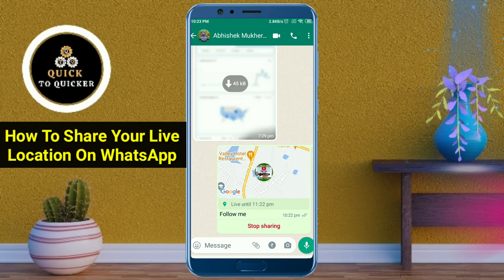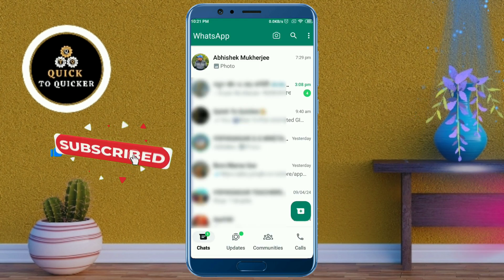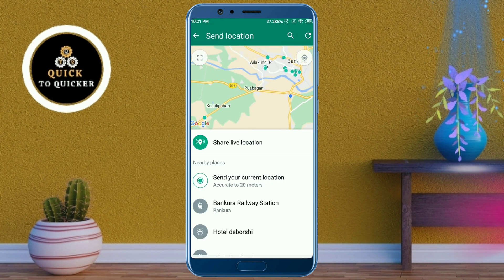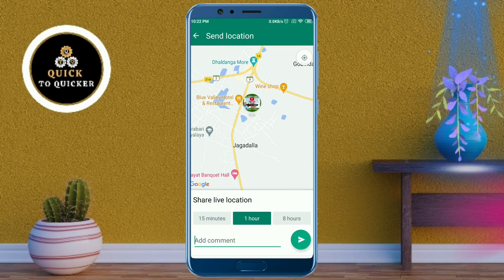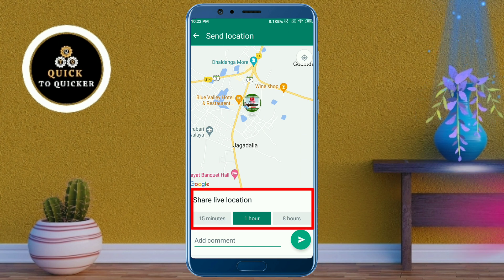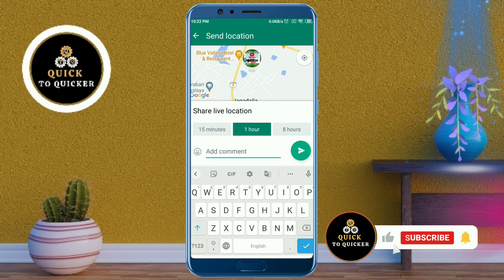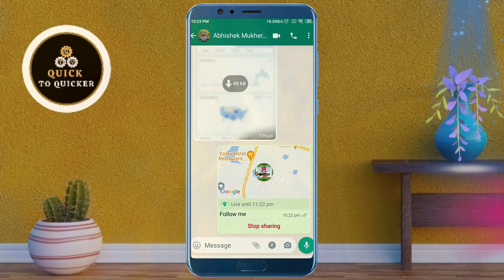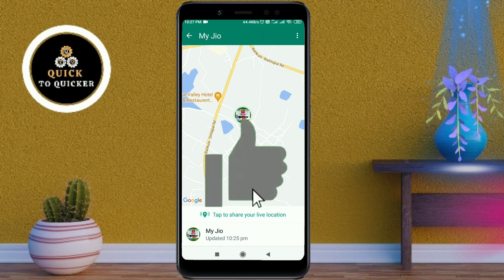How To Share Live Location In Whatsapp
How To Share Live Location On Whatsapp - In this video, I am going to tell you How To Share Live Location On Whatsapp.

For more info watch this video How To Share My Location On Whatsapp, till the end.

After watching this video How To Send Location On Whatsapp, until the end, share your valuable thoughts in the comment section of this video How To Share Whatsapp Live Location.

If you like this video How To Share Location In Whatsapp, then give a like👍(It gives us encouragement).

1. How To Share Location In Whatsapp
2. How To Share Live Location On Whatsapp
3. How To Share My Location On Whatsapp
4. How To Send Location On Whatsapp
5. How To Share Whatsapp Live Location
6. How To Share Live Location In Whatsapp
7. How To Send Your Location On Whatsapp
8. How To Share Live Location On Whatsapp From Google Maps
9. How do I send a location from Google Maps to WhatsApp
10. How Do You Send Someone A Live Location On WhatsApp